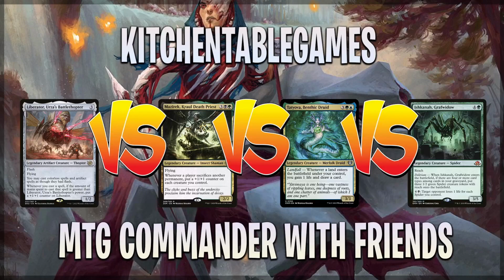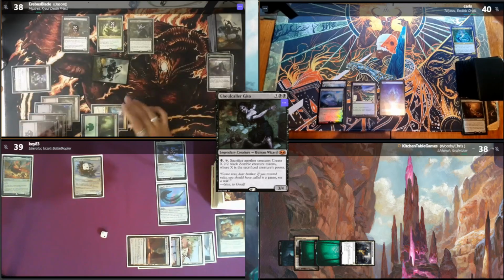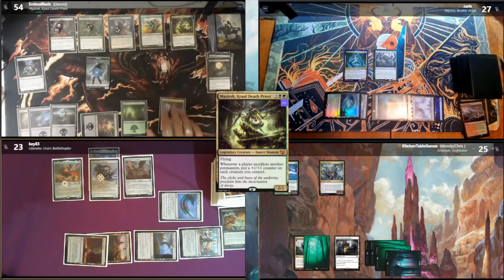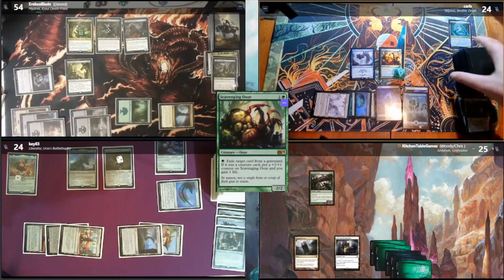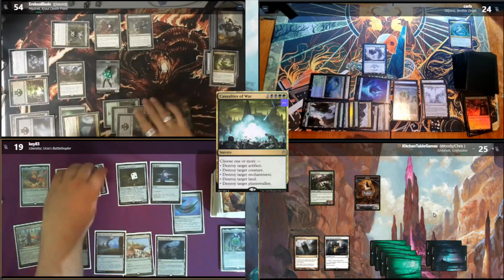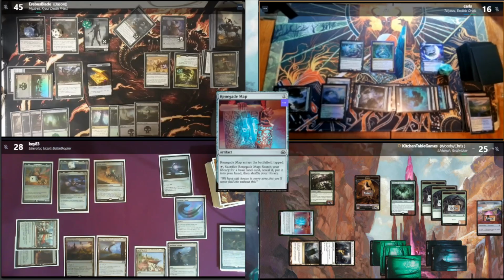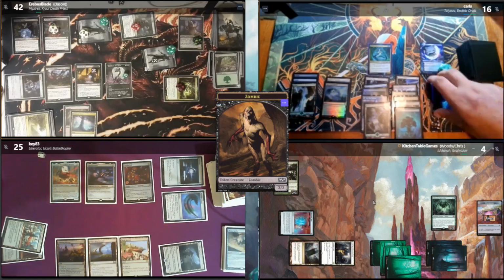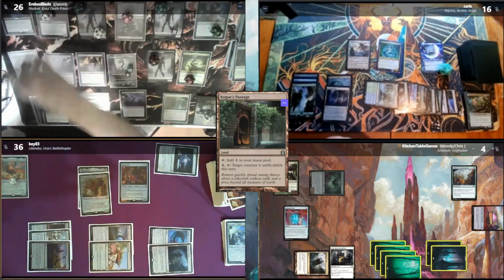Ishkanah V Tatyova V Mazirek V Urza's Battlethopter - MTG Commander Gameplay - Magic the Gathering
Welcome to Kitchen Table Games. Today's MTG Commander Gameplay around the Kitchen Table will feature these MTG Commander: Ishkanah Grafwidow V Tatyova, Benthic Druid V Mazirek Kraul Death Priest V Liberator Urza's Battlethopter. Each of these Magic the Gathering EDH Decks have been brewed by our players today. Get ready For . Enjoy this MTG Commander Gameplay over Spelltable.

Tatyova, Benthic Druid -

💬 Any questions?